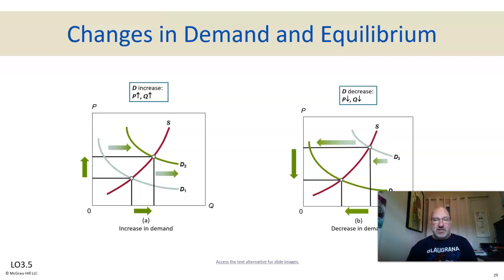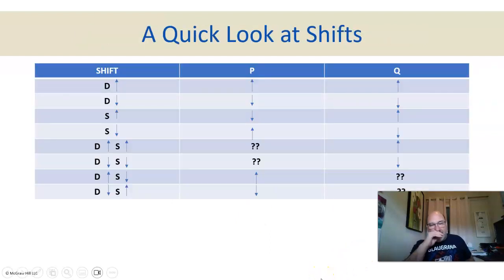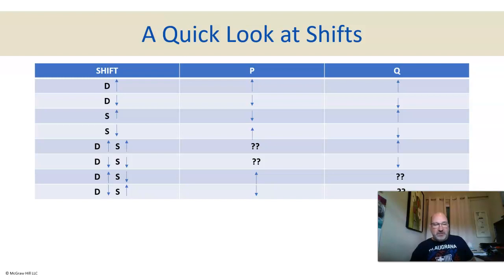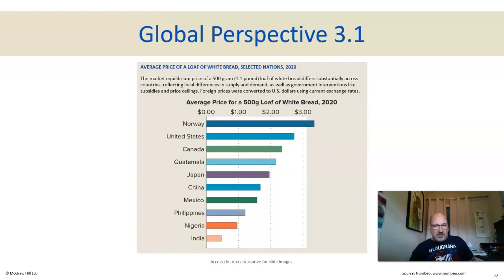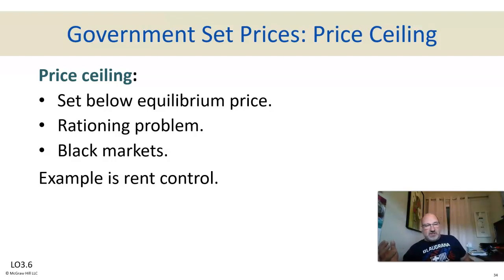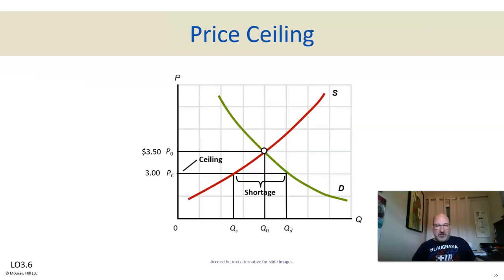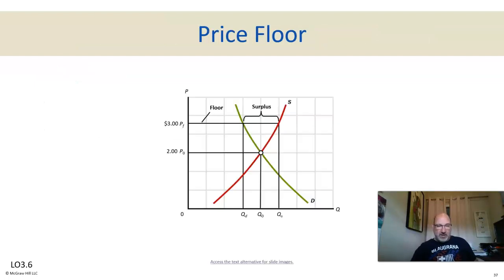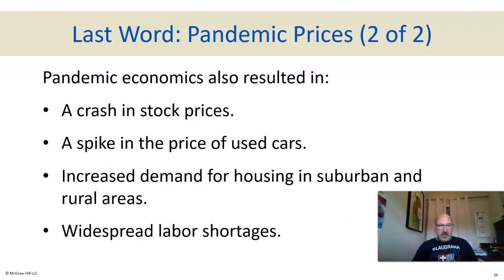PSCC Micro 23 Demand and Supply Shifts